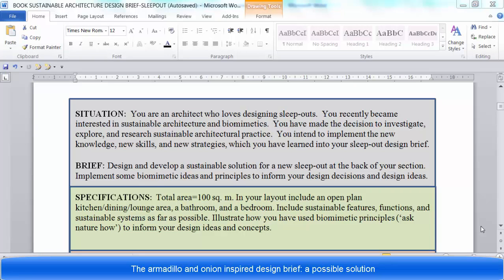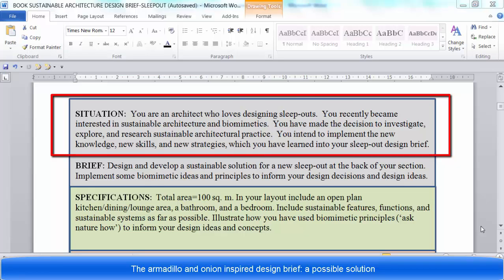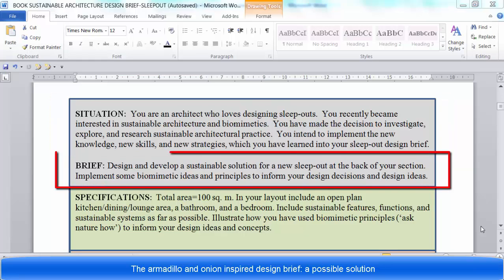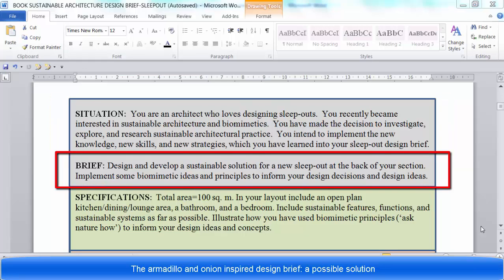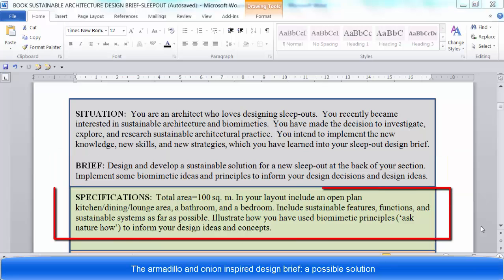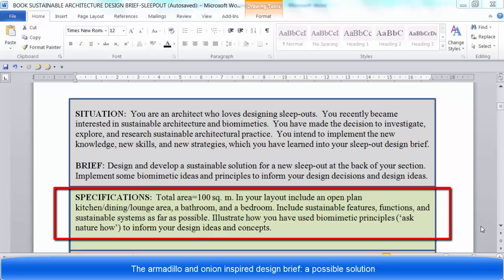Armadillo and Onion inspired sustainable sleep-out: The situation, brief and specifications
Armadillo and Onion inspired sleep-out design brief: The situation, brief and specifications. It also includes a possible solution for the design brief. This is one of a set of tutorials on THE ARMADILLO AND ONION INSPIRED DESIGN BRIEF (SLEEP-OUT).